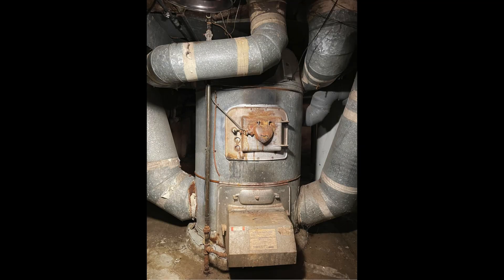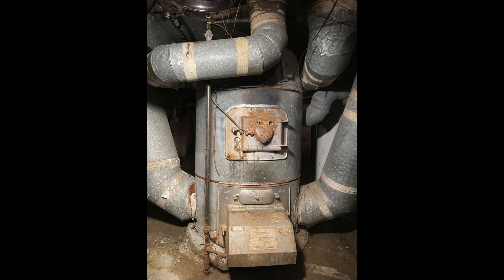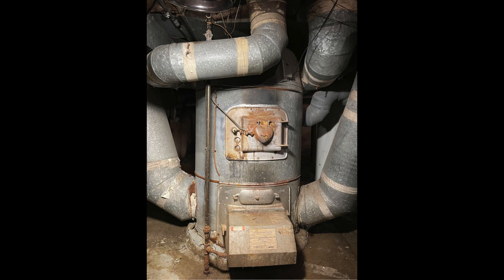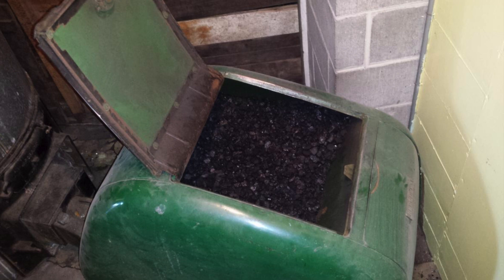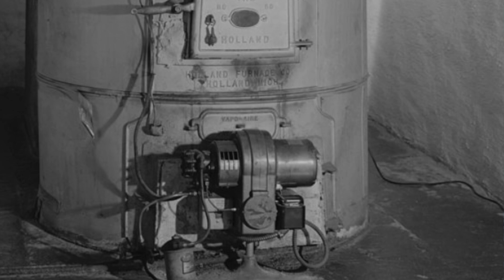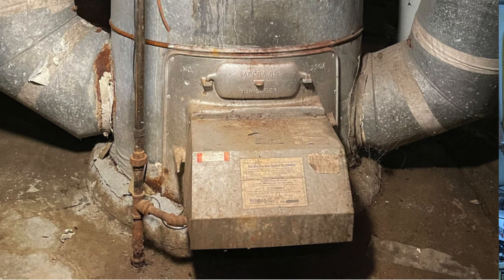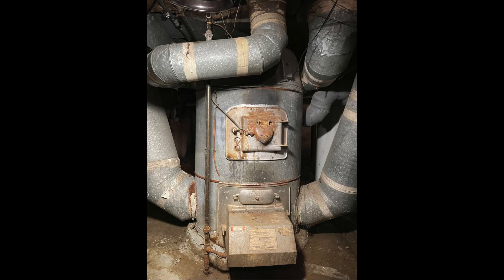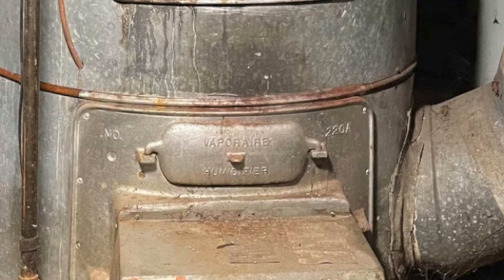Octopus furnace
This one describes the 100 year old, so called "Octopus furnace" that you may sometimes see when doing service on older homes.  This video is part of the heating and cooling series of training videos made to accompany my websites to pass on what I have learned in many years of service and repair. If you have suggestions or comments they are welcome.